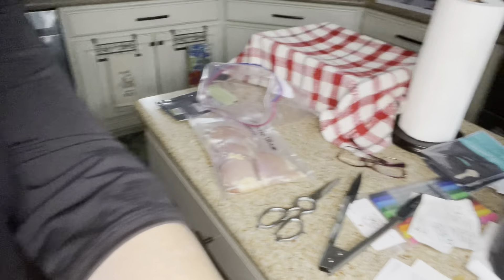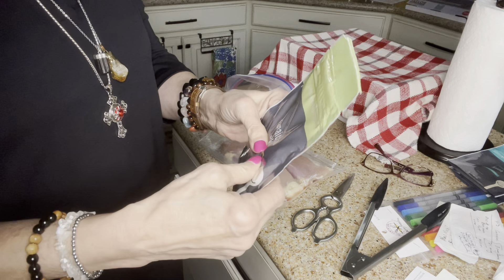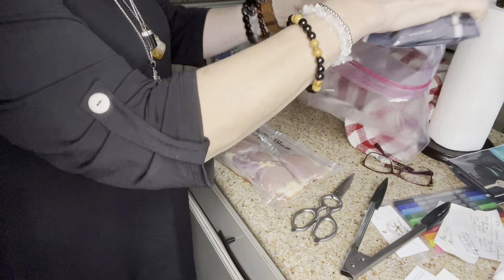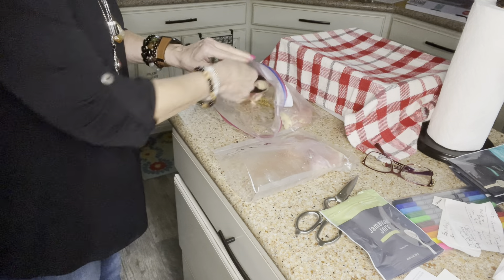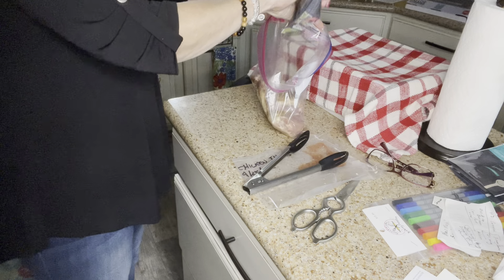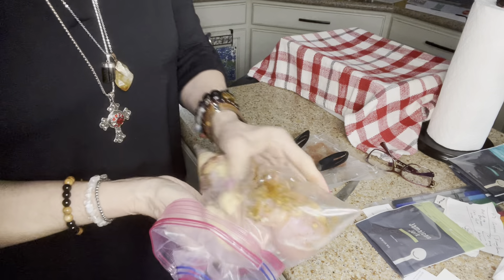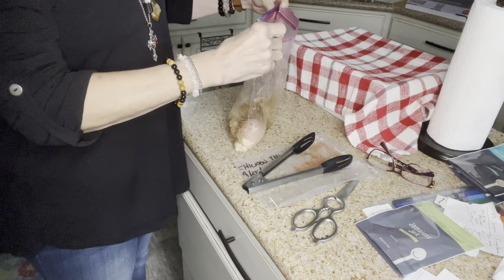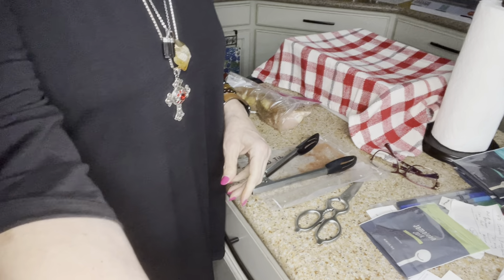TasteBuds 0522 May Prepping Jerk Chicken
Here I show you how I used the Jerk Chicken spices received in the May TasteBuds packet.